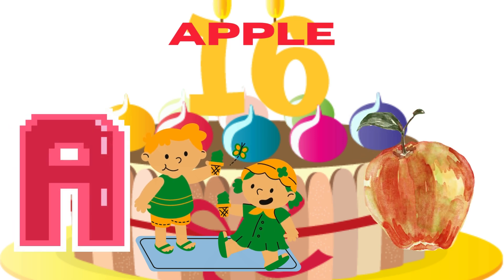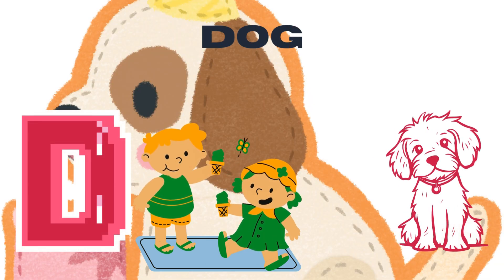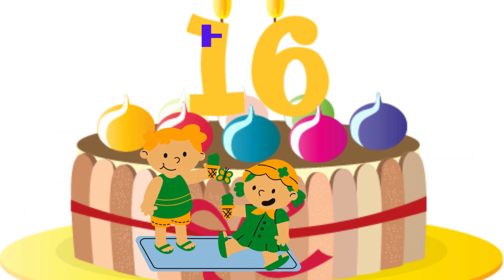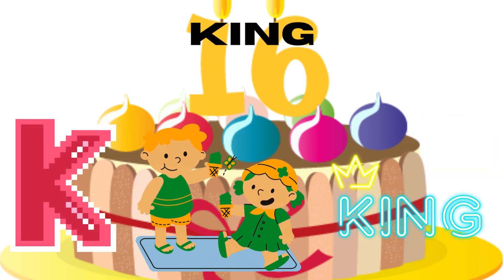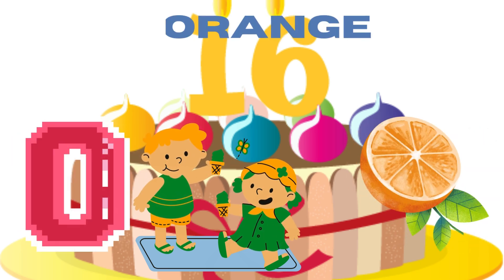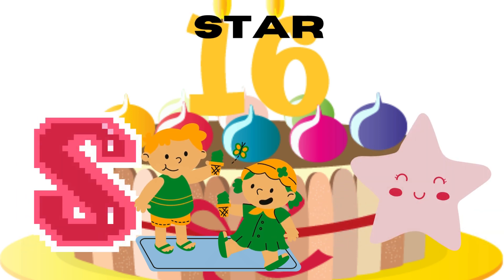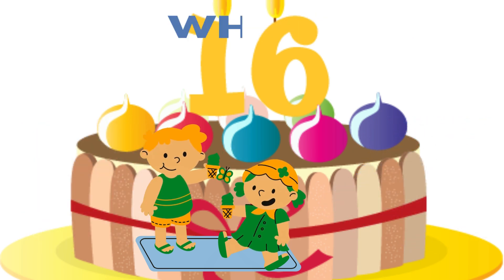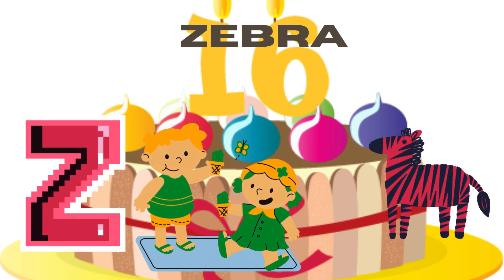🚸 ABC Songs & Phonics | A for Apple 🍏 | Fun Learning for Kids 🎤